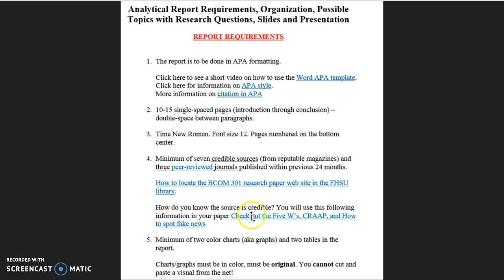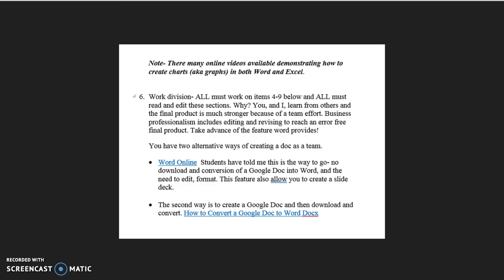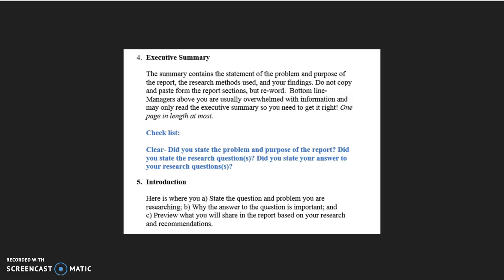Overview of the Major Analytical Report